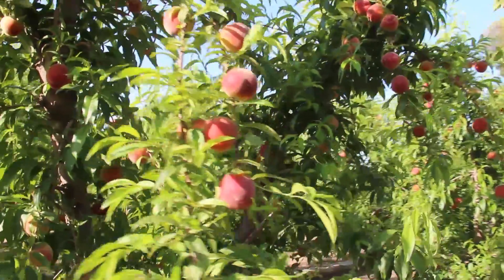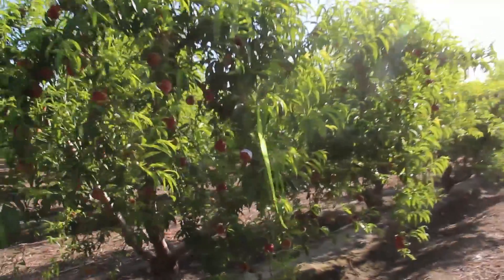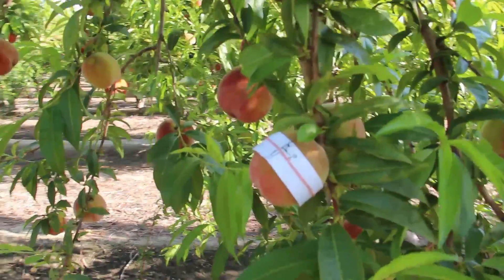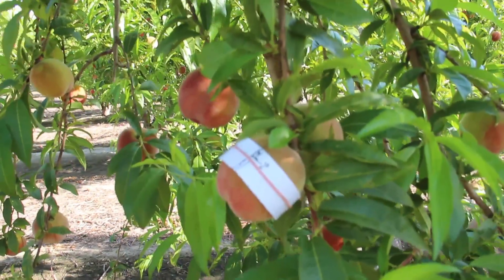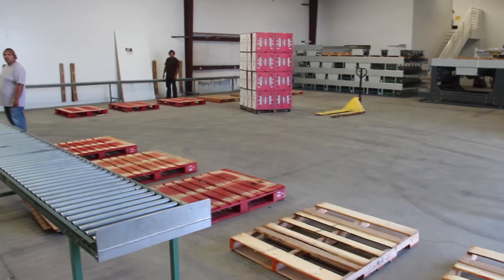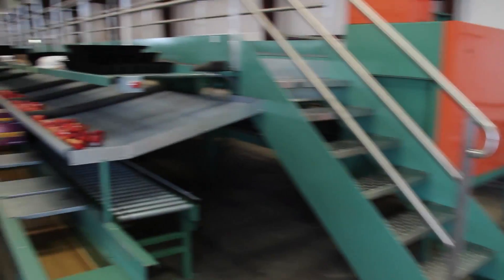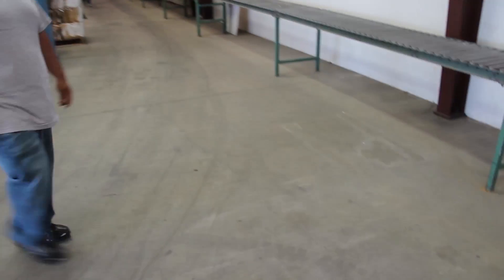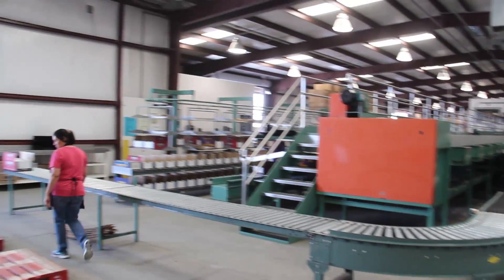First Pick 2014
We're off to the races folks! The 2014 season has started, and here's proof!